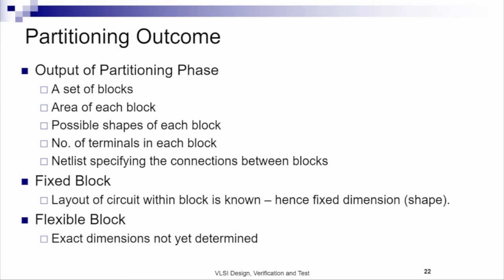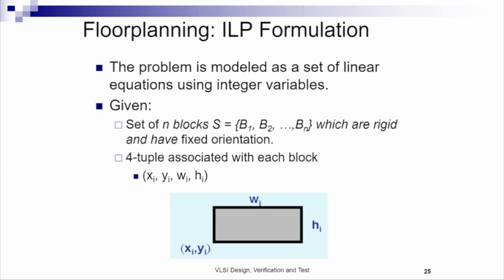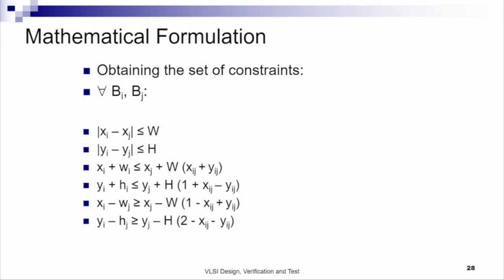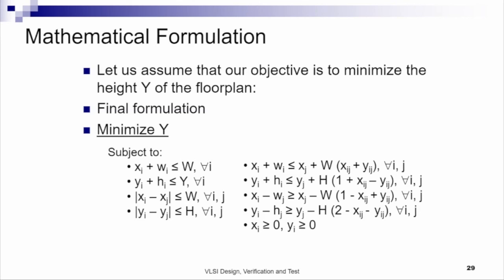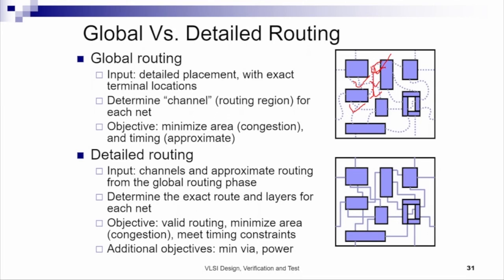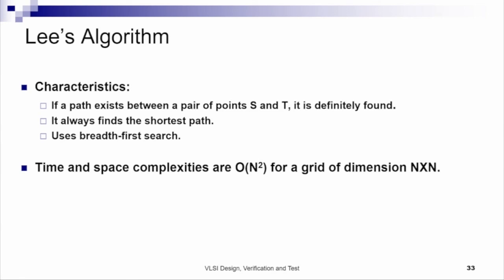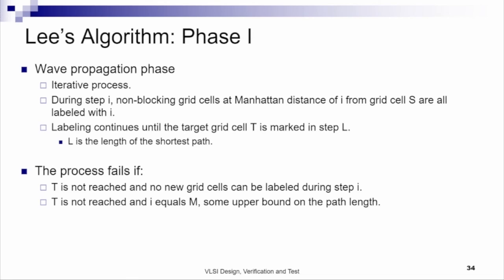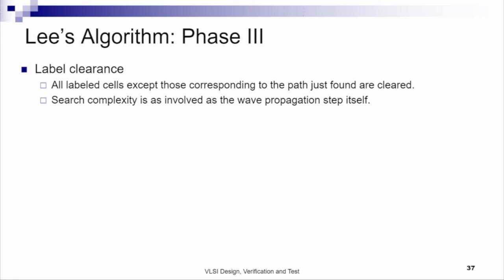VLSI Design [Lec 10 - Module 03]: Physical Design (Part-3)